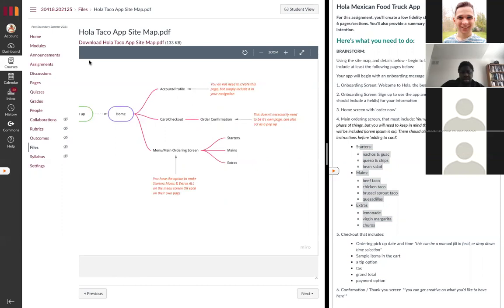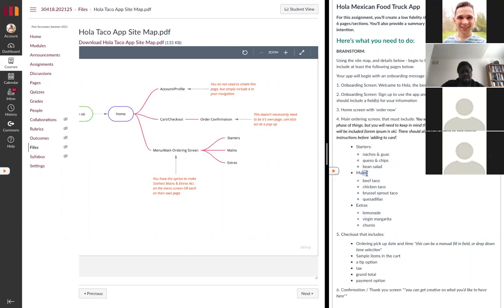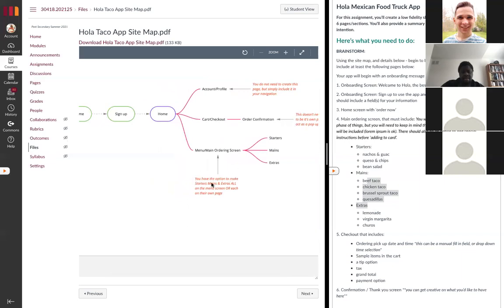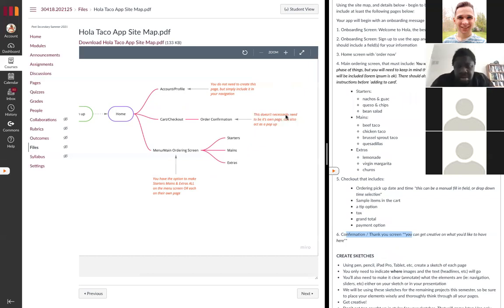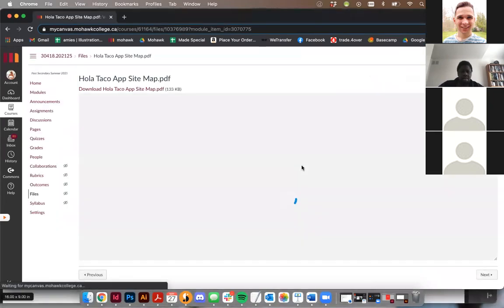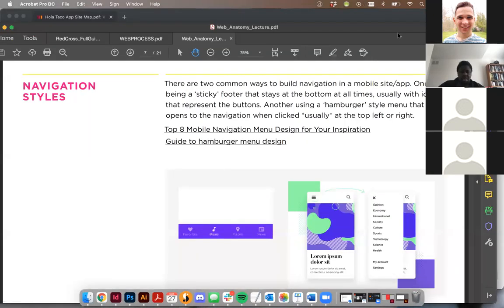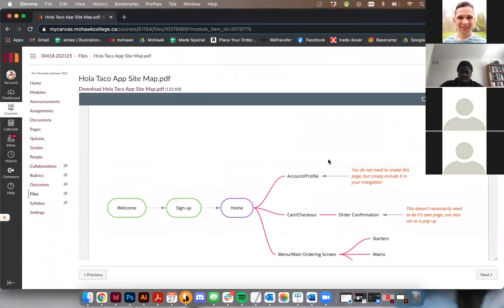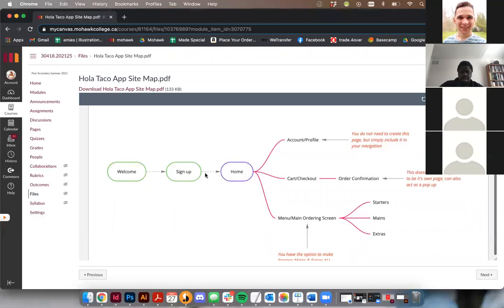Assignment: Week 3.2 Sketches Site Map & Details